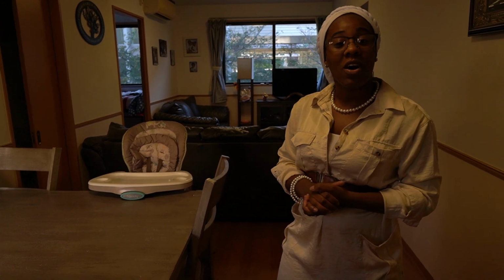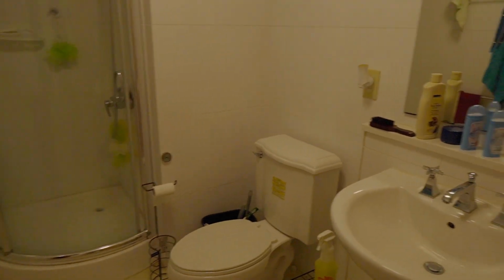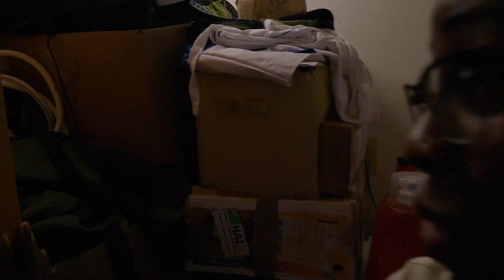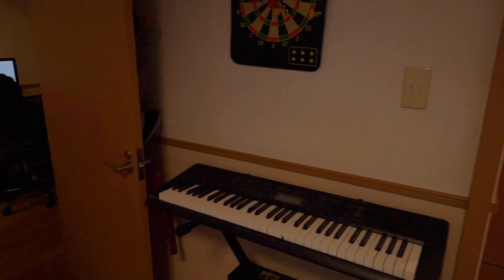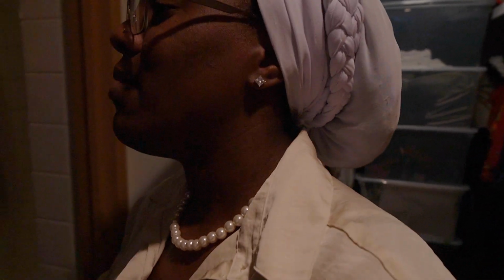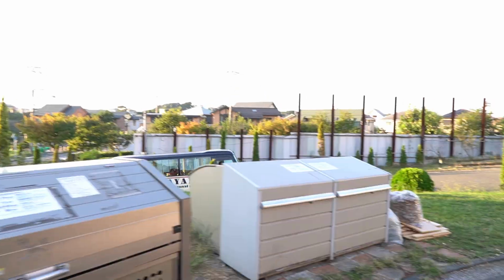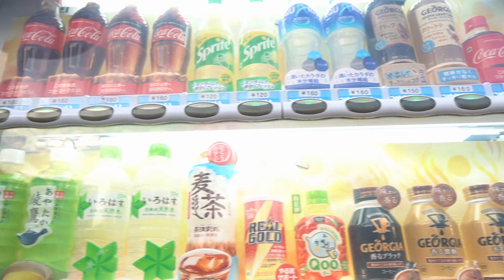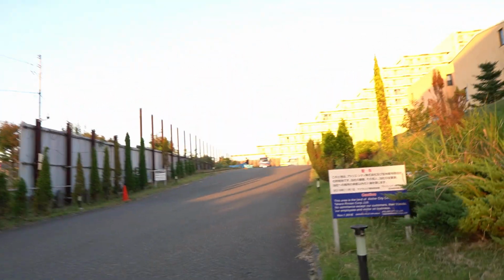Living in Japan!! | Sakura Hills Townhome Tour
This video is a home tour of a 3 bedroom 2 story townhome located at Sakura Hills in Yokosuka, Japan as well as its surrounding areas.